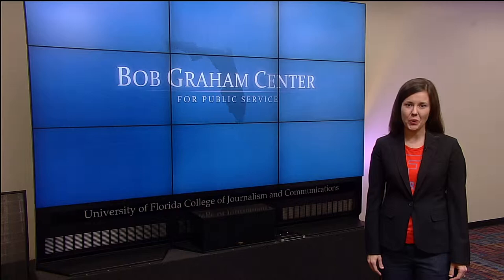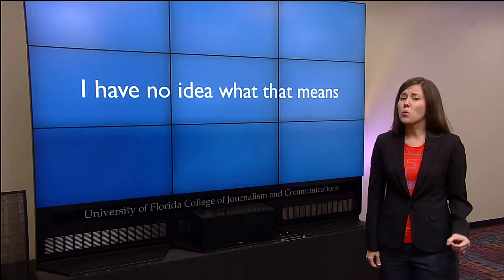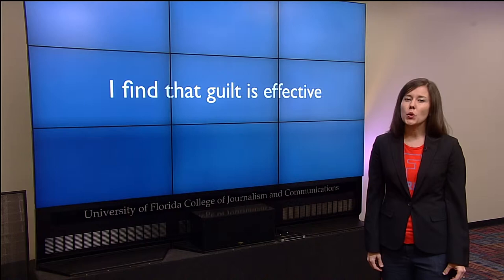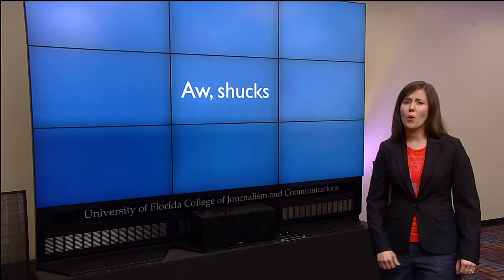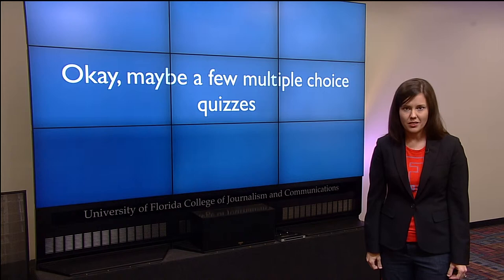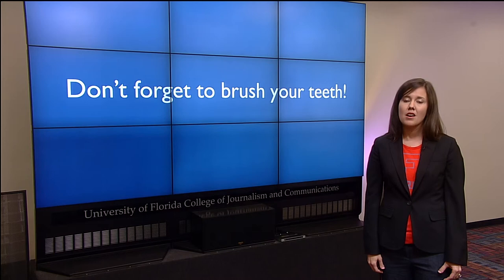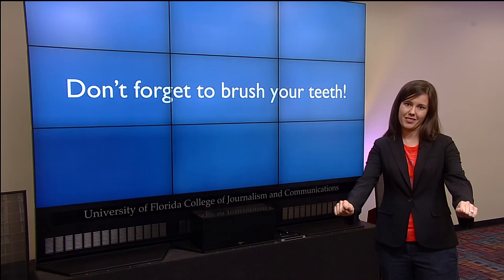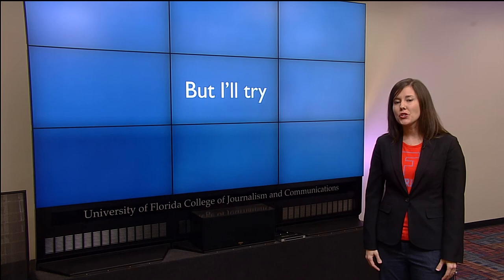Rethinking Citizenship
Dr. Emma Humphries gives an overview of the Bob Graham Center's new digital civics course. No textbooks, no boring lectures!